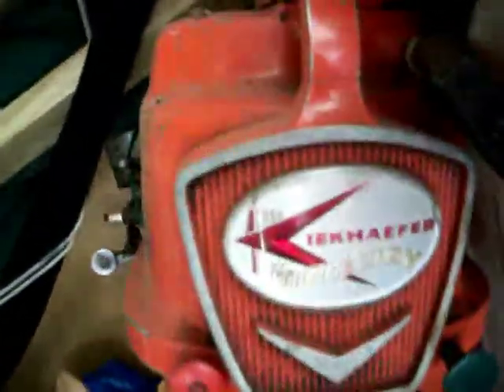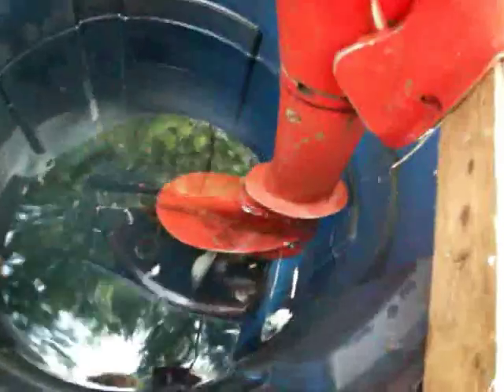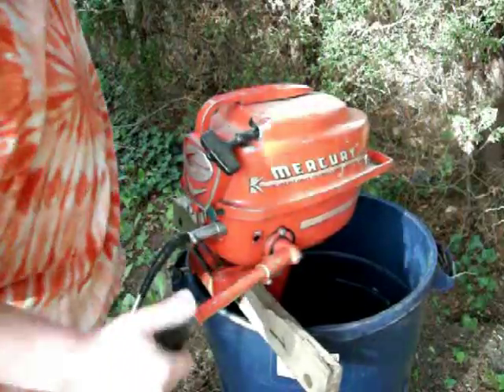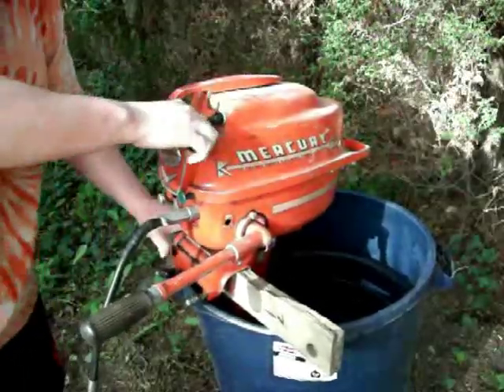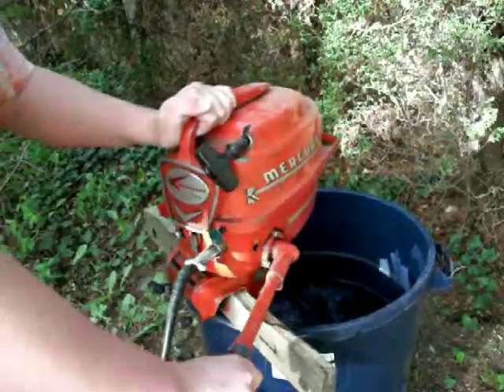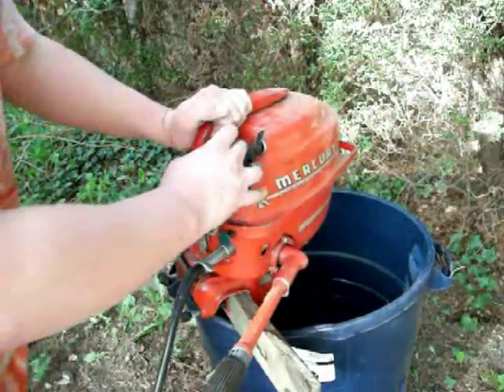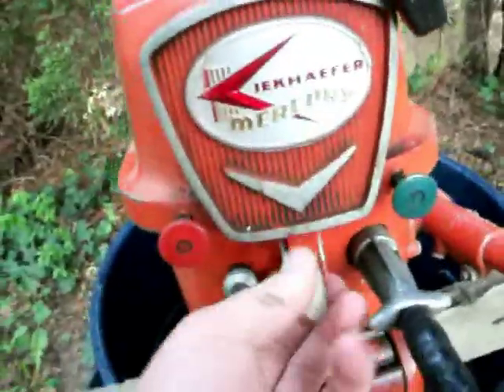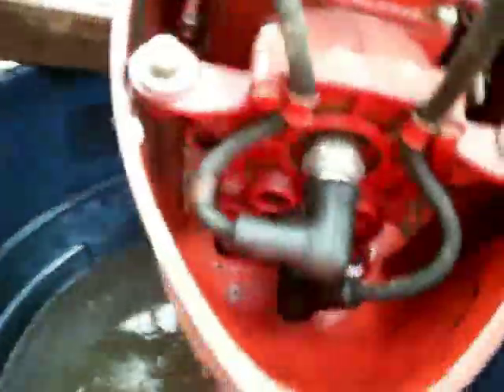Old start Kiekhaefer Mercury outboard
My first YT video.  This is a 1959 Mark 6A.  3 year old start w/ the same ancient fuel.